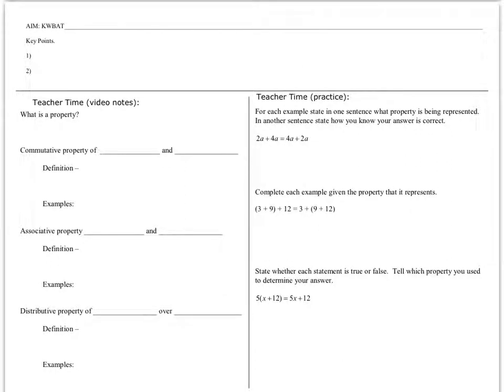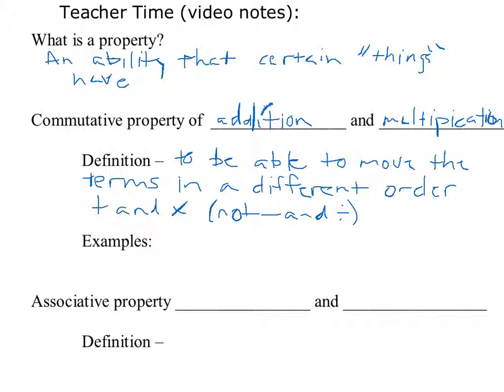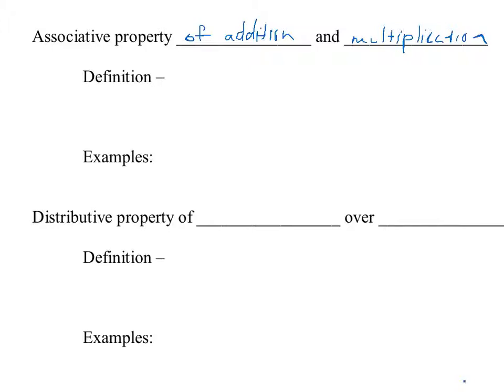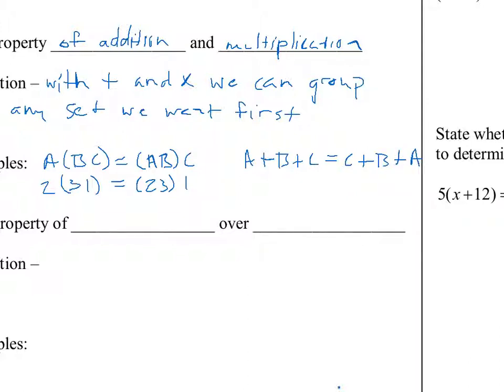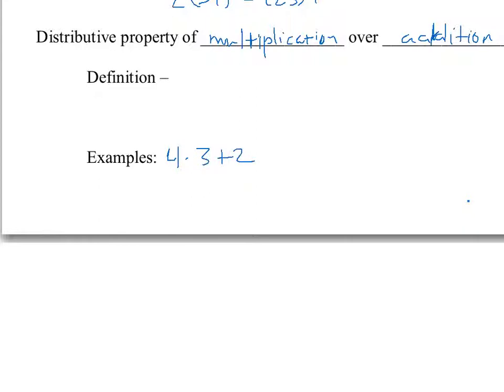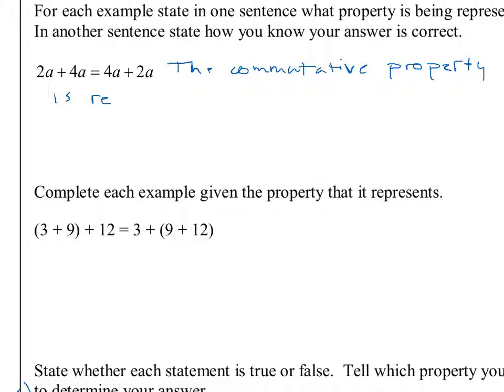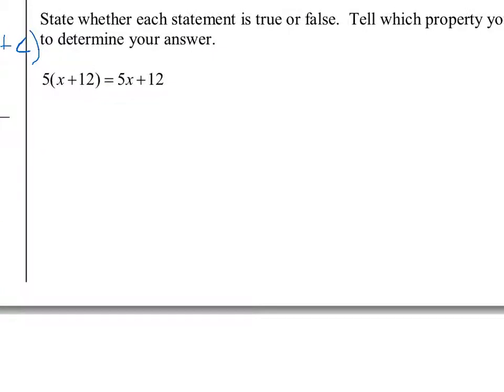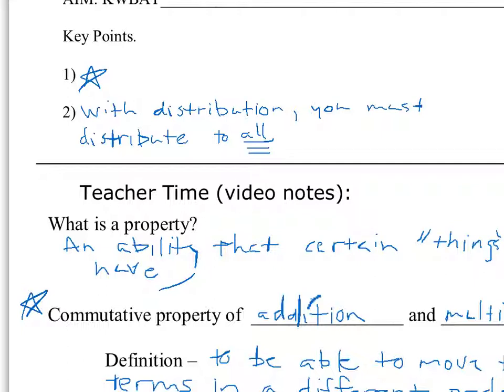CW 9.17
9.17 o